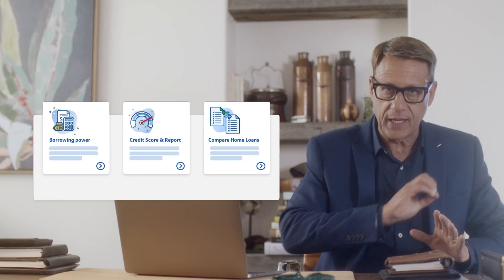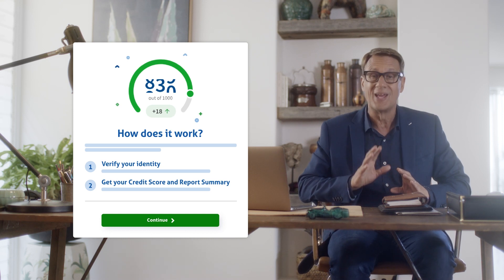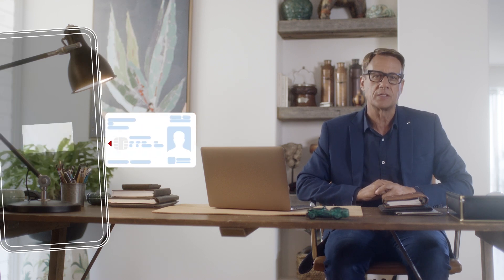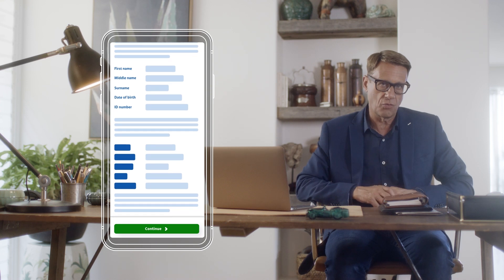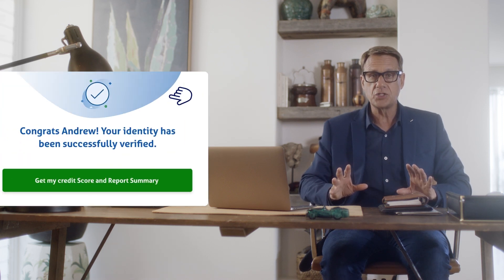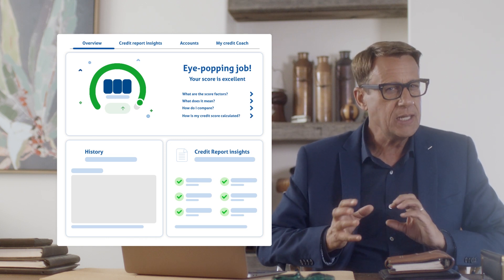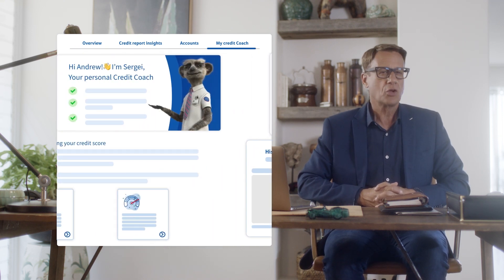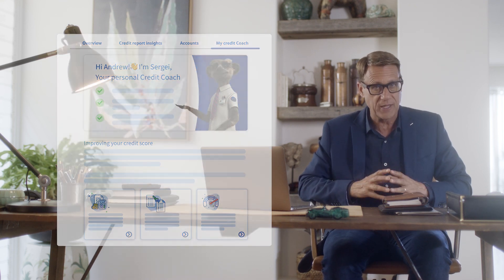How to check your credit score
Andrew Winter shows you how to use Compare the Market’s free credit score tool, and walks you through its features and benefits.